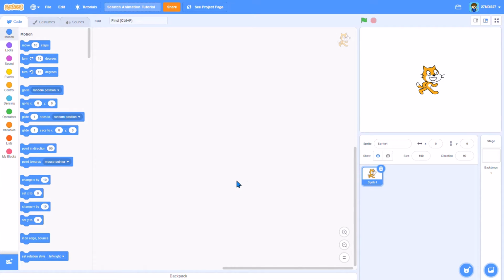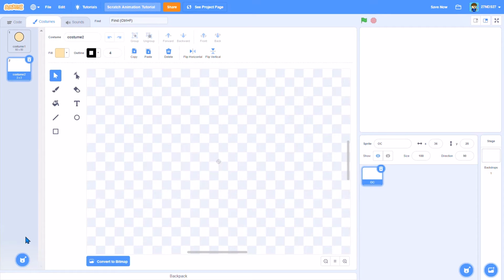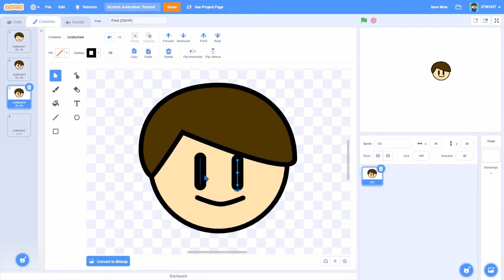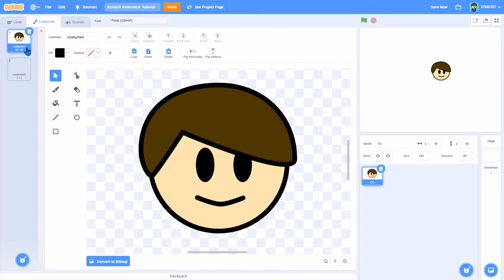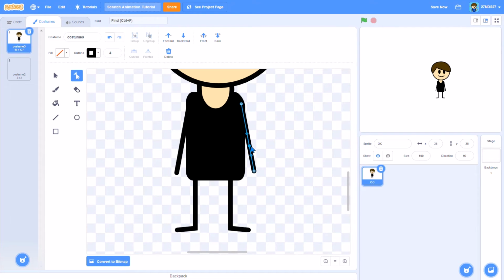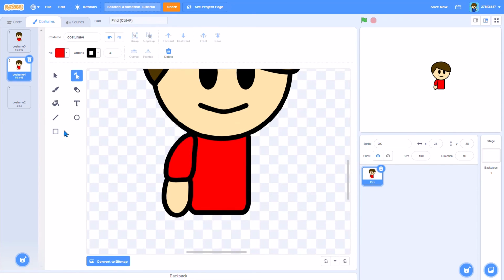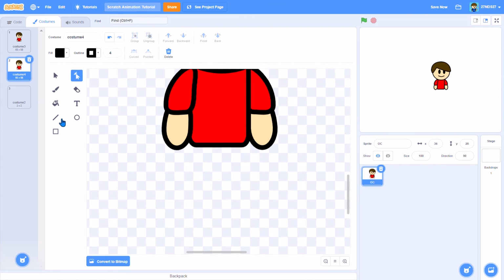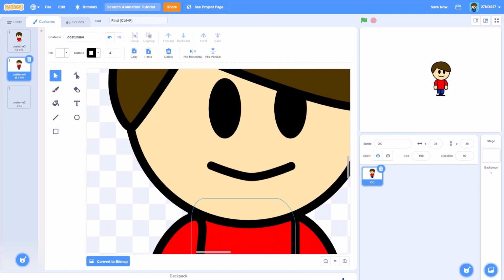Scratch Animation Tutorials #1 || Animation Basics and OC Creation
Welcome to the first episode of my new series: Scratch Animation Tutorials. Today, I will show you the basics of animating and how to design an OC in Scratch! I show multiple techniques so that you can pick the one you like best!